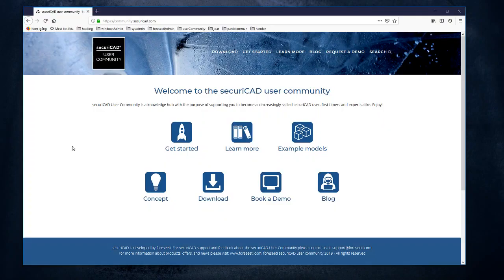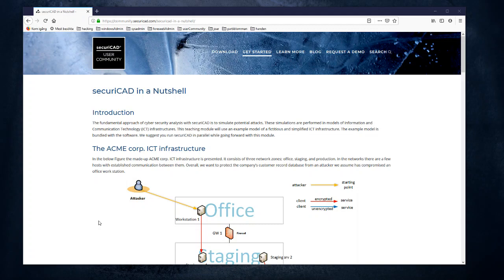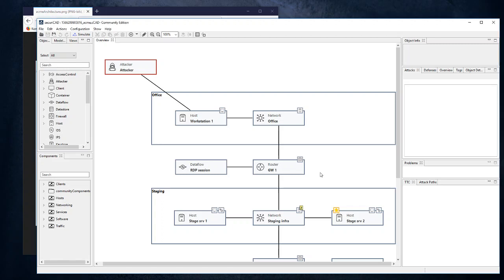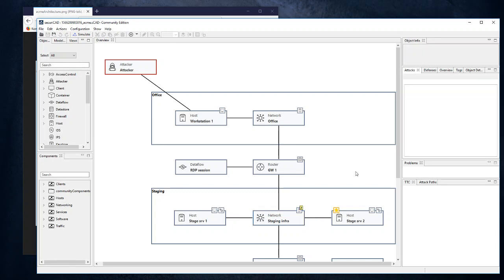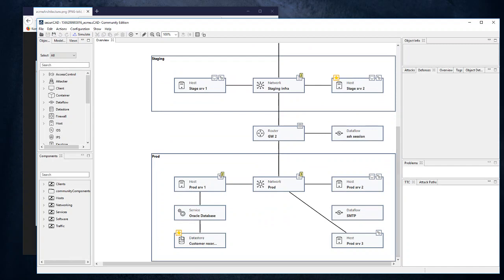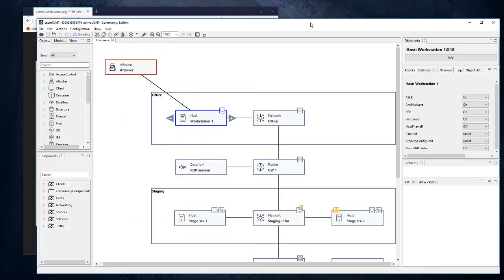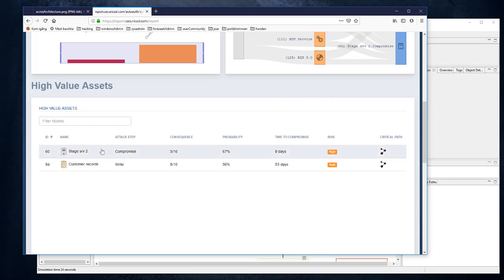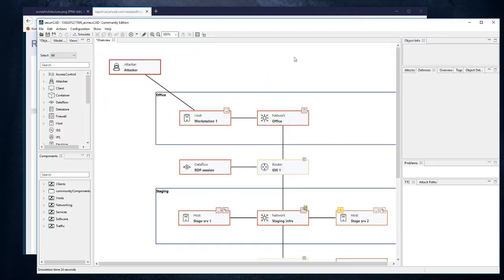Get started with securiCAD (1/4): Running a first simulation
Introduction to threat modeling and attack simulation using securiCAD.

About foreseeti
foreseeti enables companies to conduct threat modeling and cyber risk simulations on IT- architectures of today’s globally interconnected infrastructures. With our product, securiCAD, our customers are able to assess the robustness and risk exposure of their company’s IT architecture. By revealing both technical and structural vulnerabilities of IT-infrastructures, securiCAD enables IT decision makers to access the robustness of the IT-architecture, both from a technical and structural perspective.

Download securiCAD Professional for free:
securiCAD Professional is a free threat modeling, simulation and reporting solution intended for models up to 1000 objects. This allows for a hands-on experience how to model, simulate and work with the threat insight reports created by the foreseeti suite of tools.